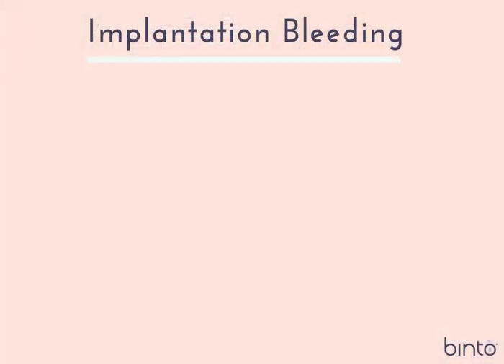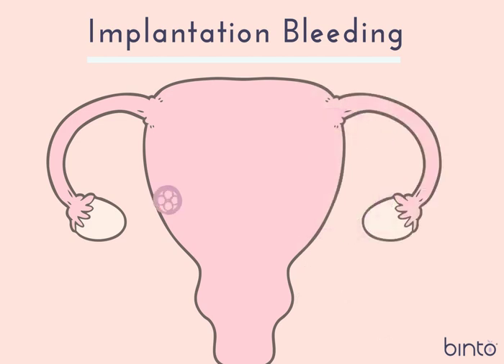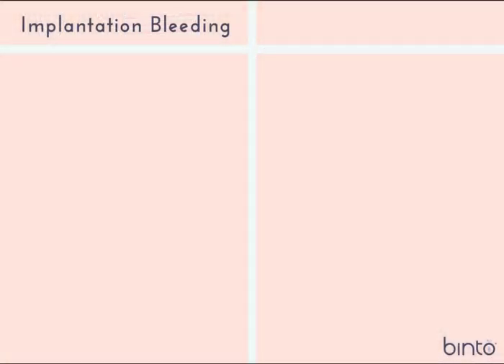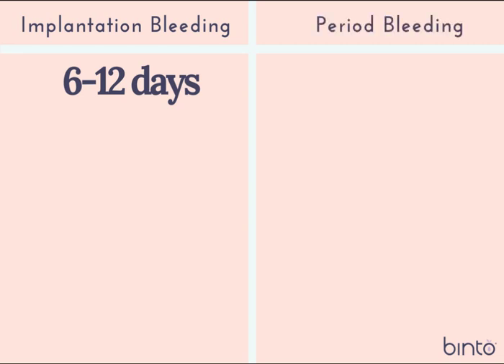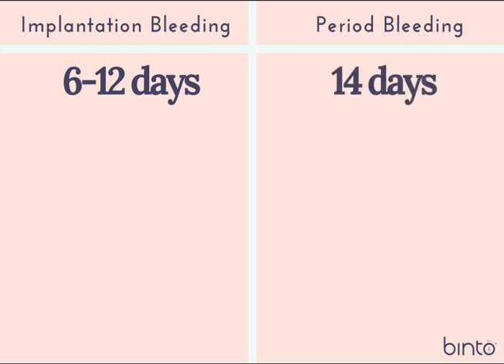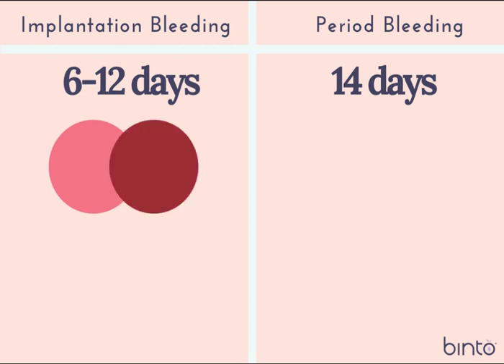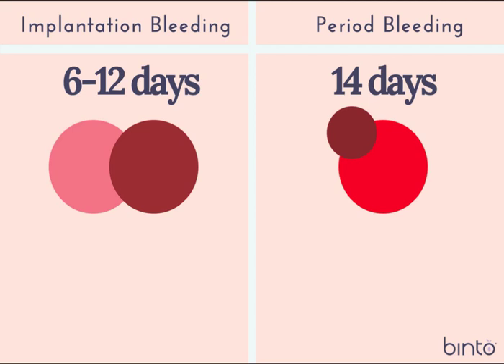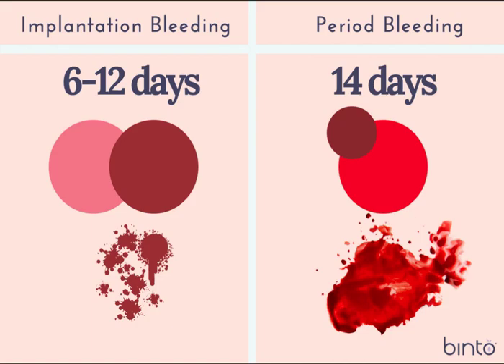Implantation Bleeding or my Period?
Nurse Suzie explains how to tell the difference between implantation bleeding from pregnancy and your period.